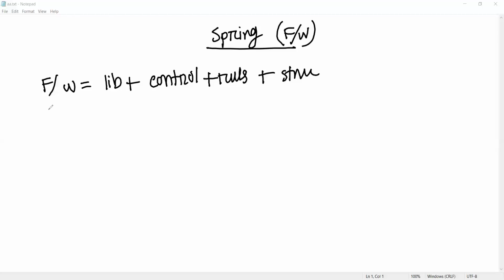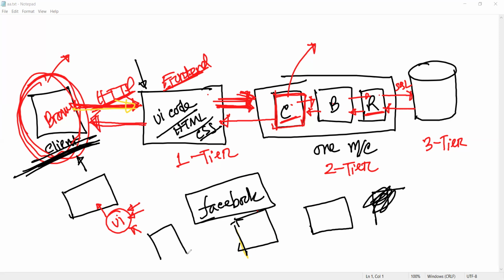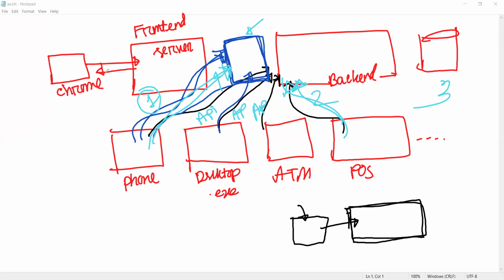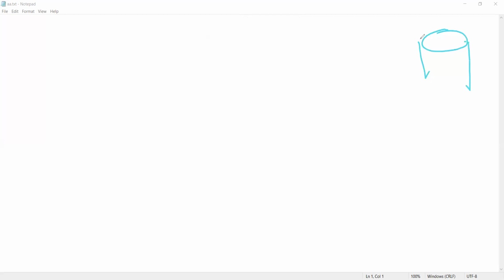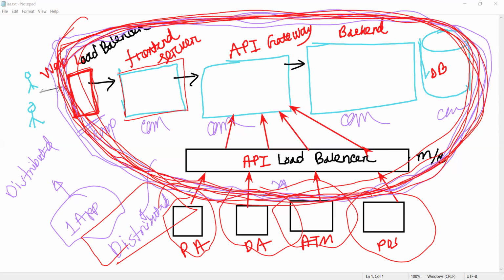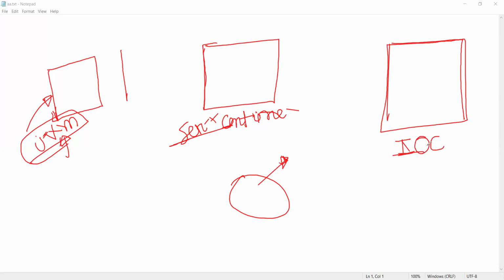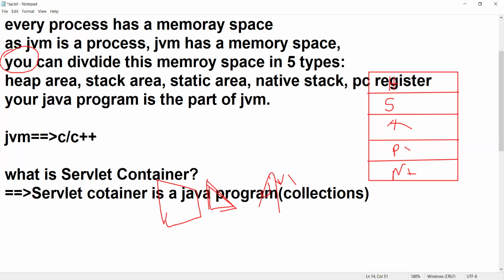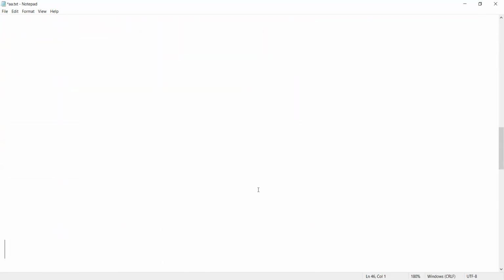Spring Framework Full Course | Lecture 2 | System Architecture, Distributed Application & Container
Welcome to Lecture 2 of the Spring Framework Full Course 🚀

In this lecture, we discuss the complete system architecture of a real-world application and understand what a container is, including the Servlet Container and how it works internally.

📌 Topics Covered in This Video:
• System Architecture
• Frontend, Backend & Database Architecture
• API Gateway & Load Balancer
• Web Load Balancer vs API Load Balancer
• How Different Clients Communicate with the Backend
• What is a Distributed Application
• Distributed Application Architecture
• What is JVM and JVM Memory Structure
• Who Creates the Servlet Container
• What is Servlet Container Internally
• Who Creates the Spring Container
• Brief History of Spring Framework

🎯 This video is perfect for:
- Java beginners
- Spring Framework learners
- Backend developers
- Anyone learning system design basics

📢 This lecture was recorded during a live Zoom session.
👉 To join future live classes for FREE, join our WhatsApp channel for updates.